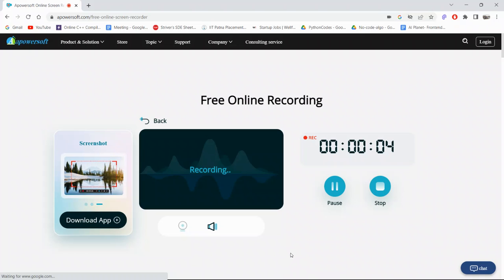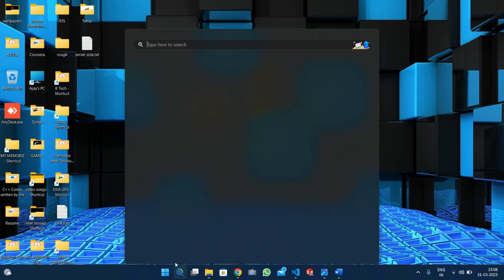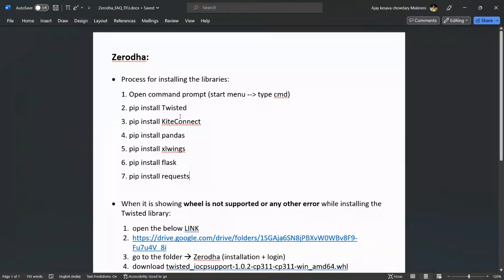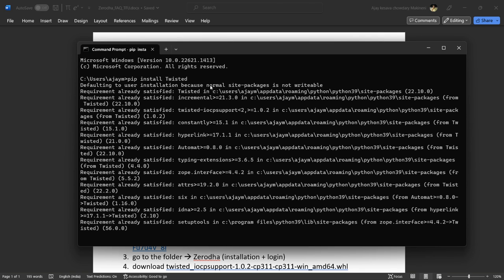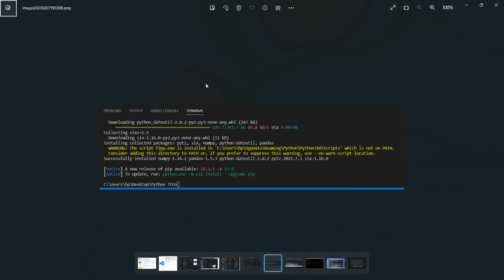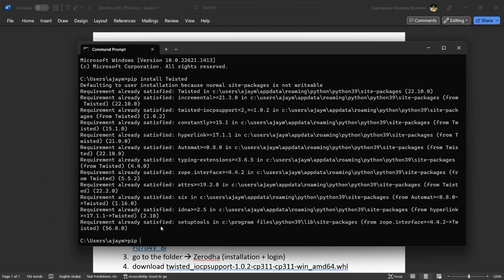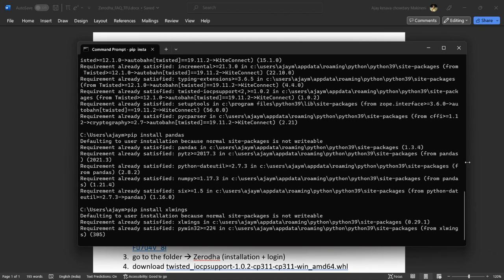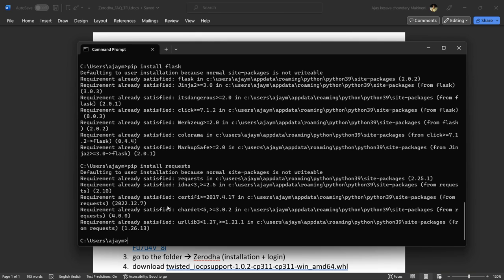How to Setup ZERODHA KITE API for Python Algo Trading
API DETAILS:
1. Open command prompt: (start menu - type cmd)
2. pip install Twisted
3. pip install KiteConnect
4. pip install pandas
5. pip install xlwings
6. pip install flask
7. pip install requests
8. pip install websocket_client
9. pip install ta
10. pip install pandas_ta

MAC Users: Use pip3 instead of pip